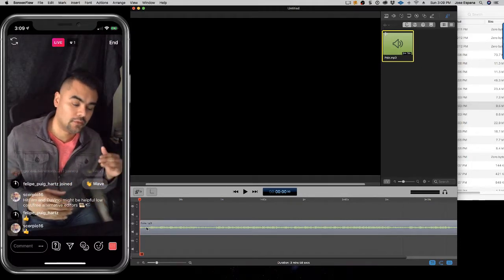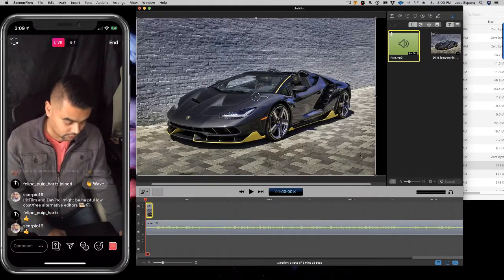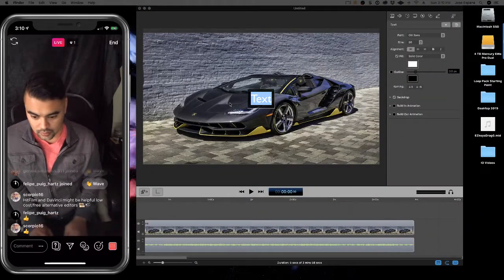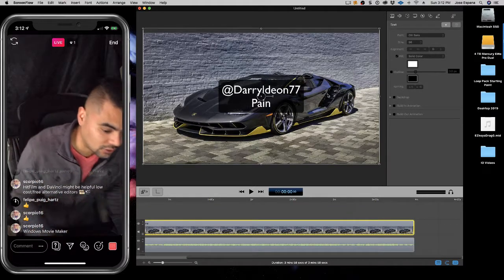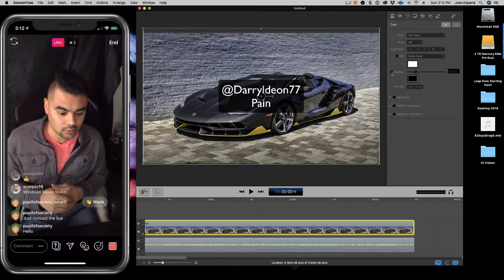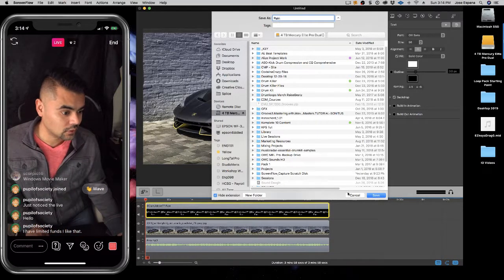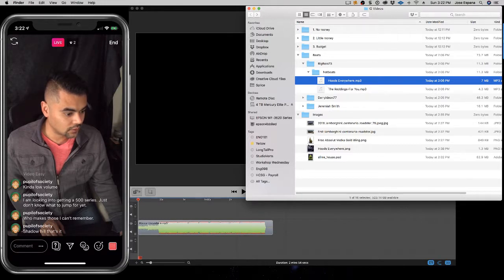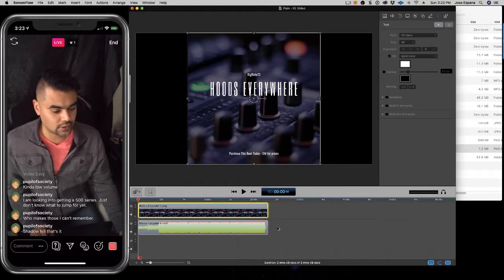How to make IG beat videos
You will learn how to create beat videos that you can post on IG, YouTube, and Facebook to generate interest to your beats.

We will discuss how we should get started with our beat business.
1. Branding
2. Social Media/branding
3. Website
4. Marketing

Books for marketing These books are on Amazon.com
Entrepreneur Facebook

Ultimate Guide to Twitter